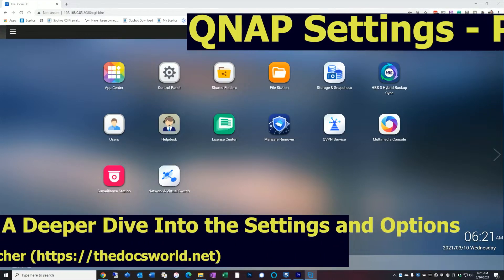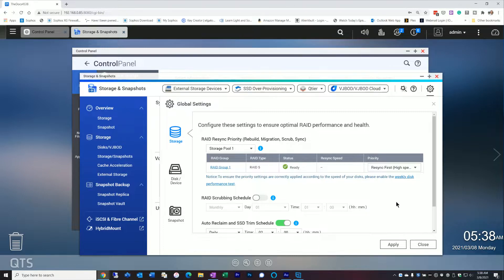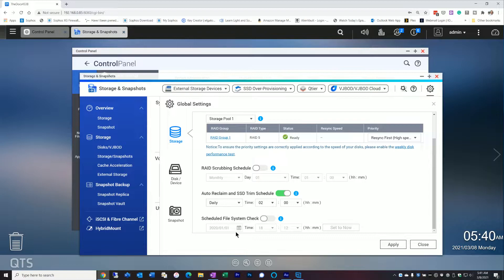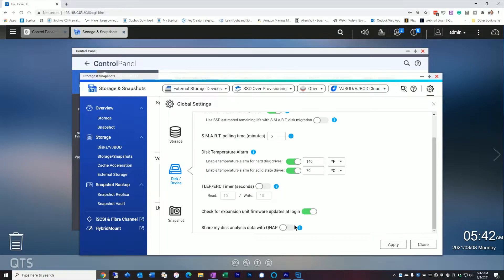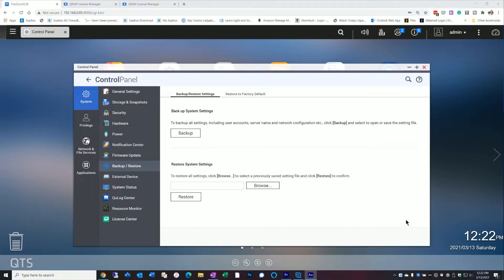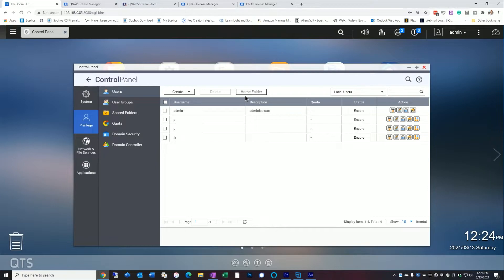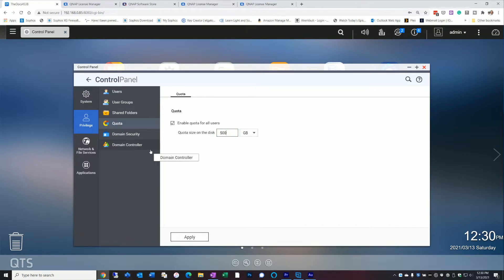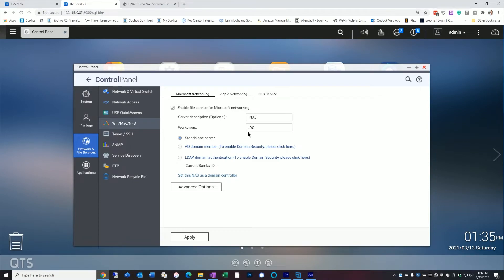QNAP NAS Settings and Configuration Part 2 - A Deeper Dive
In this second part of my 2 part series, I will take a deeper dive into the QNAP settings and functions.  We will discuss the default settings, my recommendations, and any security concerns associated with any of these settings.

Other devices in my network
QNAP QXG-10G1T
10Gtek 10Gbe NIC card (Intel Compatible)